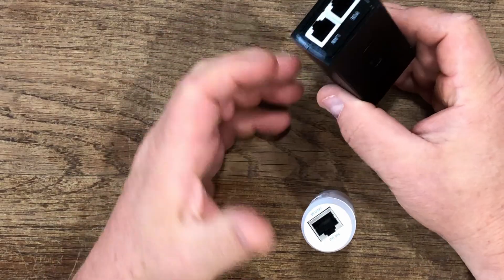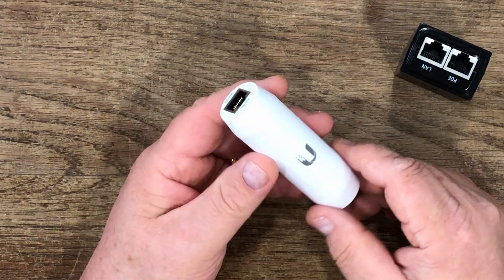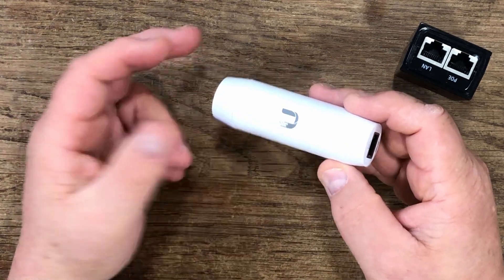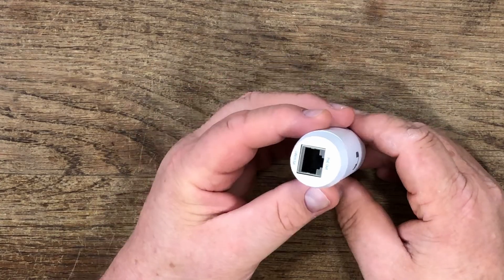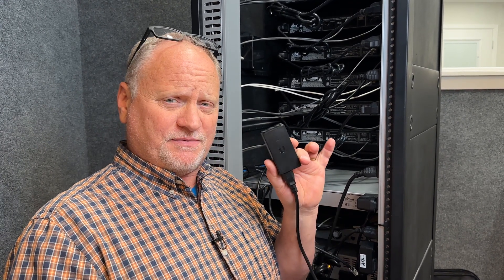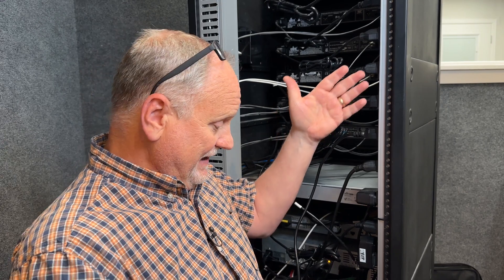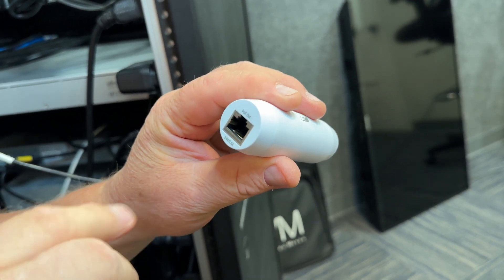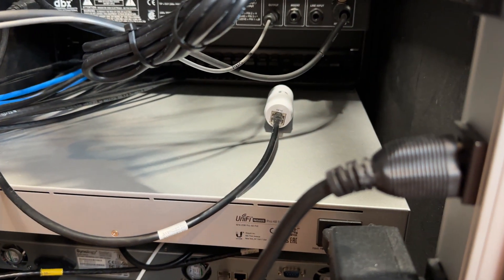Ubiquiti 48-24 volt POE converter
In this video you will learn about converting your 24 volt passive equipment to 802.3af compliant products.

Ubiquiti Networks Instant 802.3af Indoor Gigabit PoE Converter INS-3AF-I-G